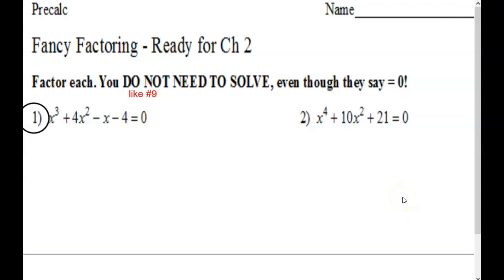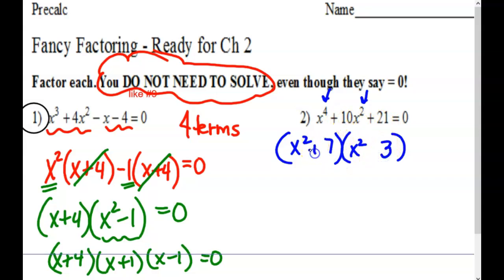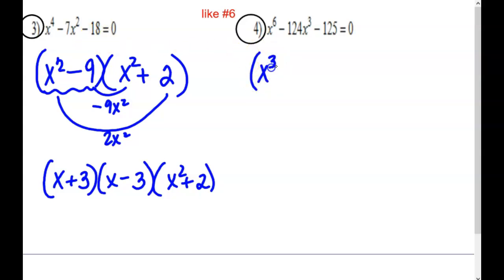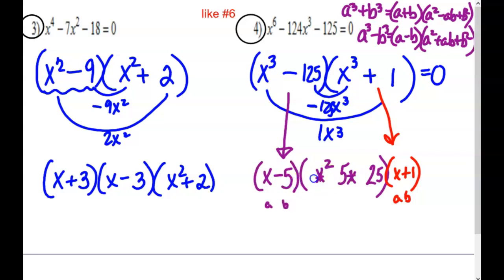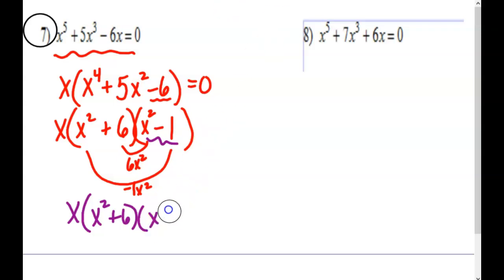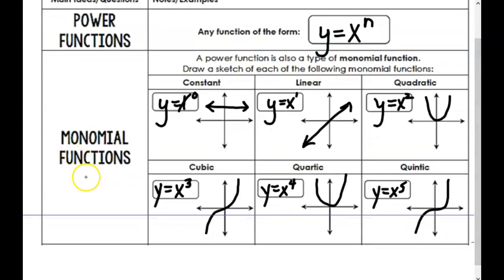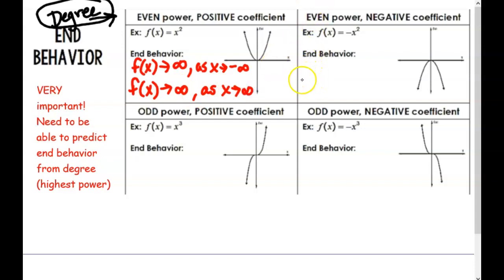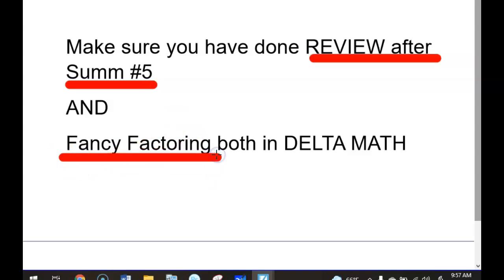Fancy Factoring + starting 2.1 10.6.2021